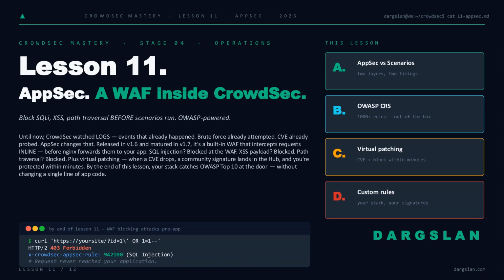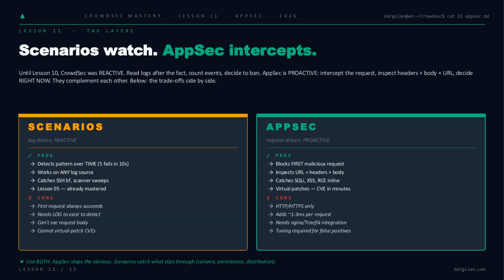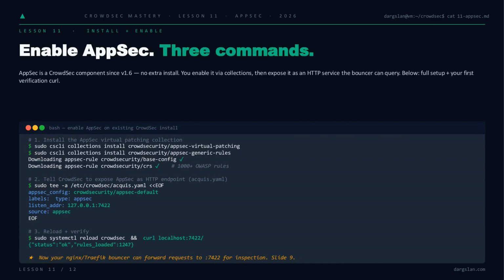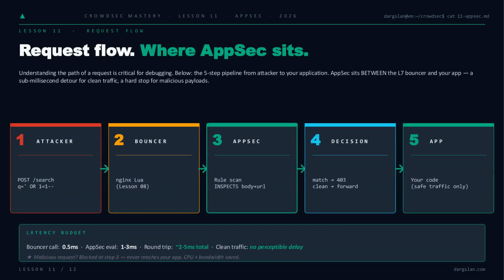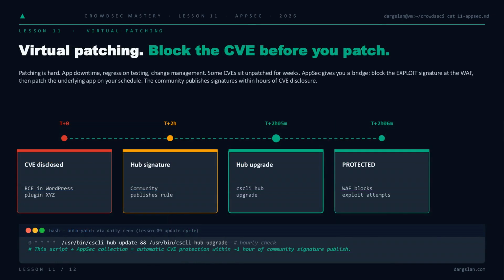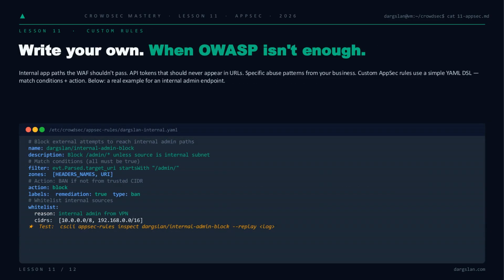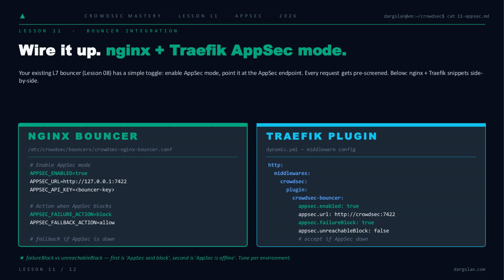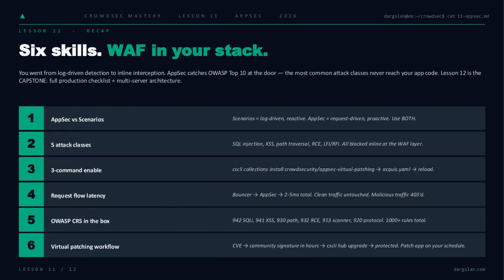CrowdSec Tutorial Lesson 11 - AppSec WAF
Until now, CrowdSec was REACTIVE — read logs, ban after the fact. AppSec is PROACTIVE: intercept the request, inspect headers + body + URL, block SQL injection / XSS / path traversal INLINE. OWASP Core Ruleset built-in. Virtual patching: protected from new CVEs in hours, not weeks.

📍 Stage 04 — OPERATIONS  ·  Lesson 11 of 13

⏱  CHAPTERS
00:00  Scenarios watch. AppSec intercepts.
01:00  5 attack classes: SQLi, XSS, RCE, path, LFI
02:30  3-command enable workflow
03:00  Request flow: bouncer → AppSec → app
03:30  Latency budget: 2-5ms total, no perceptible delay
04:00  OWASP CRS in the box — 942/941/930/932/913/920
05:00  Virtual patching: CVE → block in 2h06m
05:30  Custom rules: dargslan/internal-admin-block YAML
06:00  nginx + Traefik integration toggles

🔗 LINKS REFERENCED IN THIS LESSON

🎯 WHAT YOU'LL BE ABLE TO DO AFTER THIS LESSON

The complete 13-lesson series — from Fail2ban veteran to production-ready CrowdSec operator.

📚 FAIL2BAN MASTERY (prequel)
The 13-lesson predecessor — same Dargslan teaching DNA, the tool that came before.

🌐 DARGSLAN
IT books, cheat sheets, and structured learning paths for working engineers.

💬 COMMENTS WELCOME
Got stuck on a step? Found a bug in the YAML? Disagree with a recommendation?
Drop a comment — I read every one and pin the best questions.